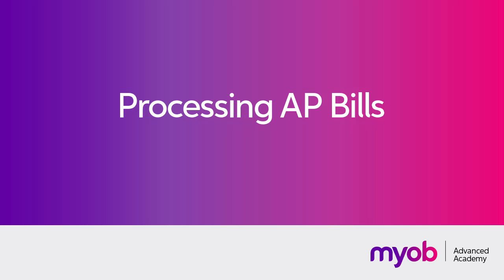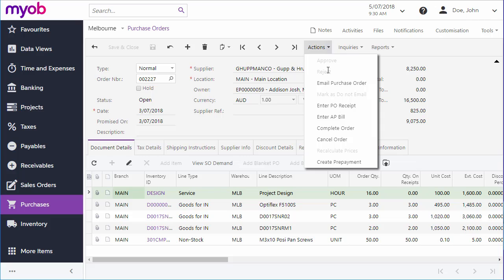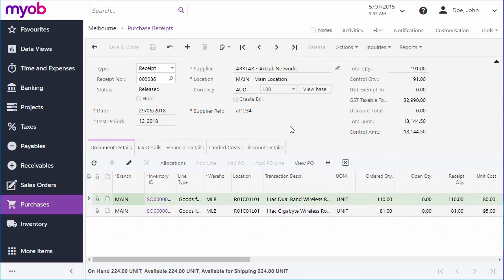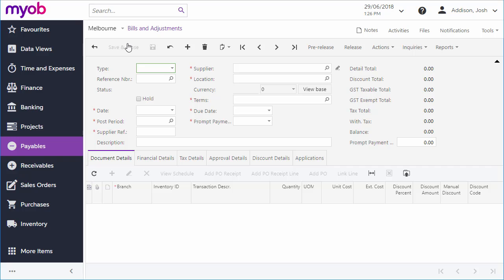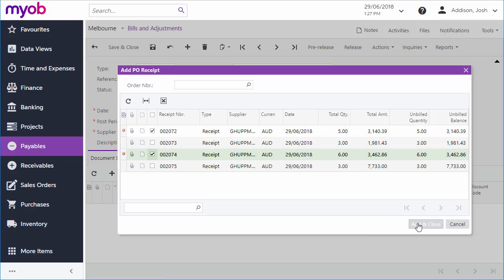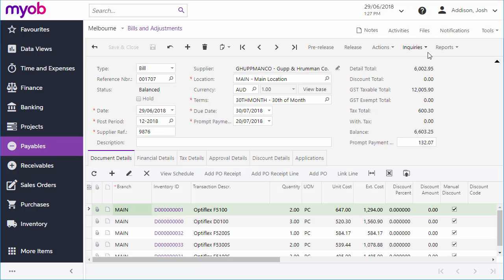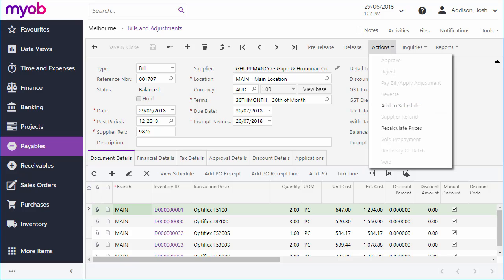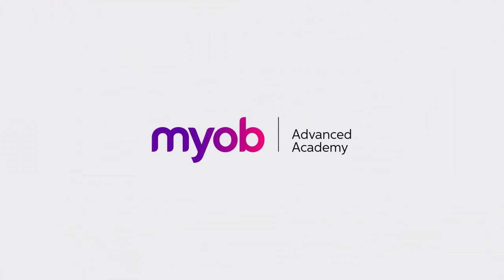MYOB Advanced Supplier Invoices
Josh is now going to show us how we are going to process a supplier's invoice in MYOB Advanced.  If you are not familiar with the capabilities and extent of MYOB Advanced then why not schedule a workshop with one of our team